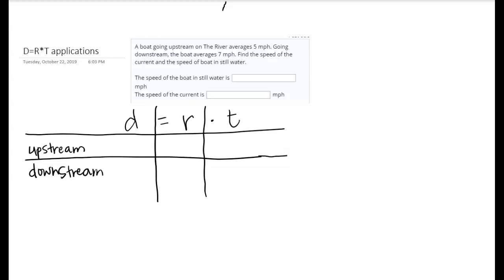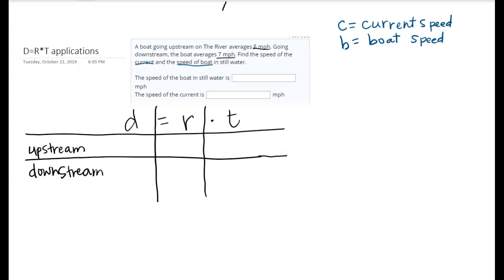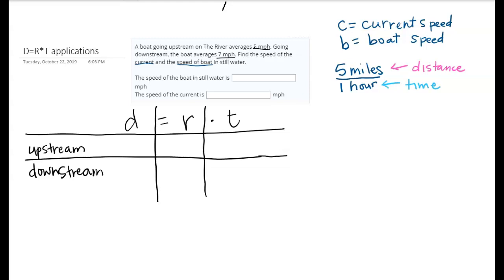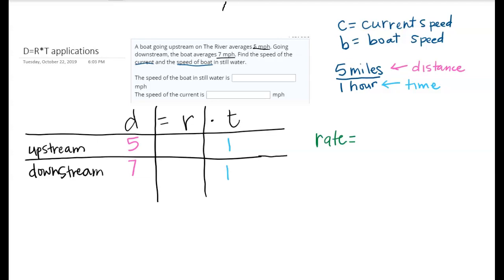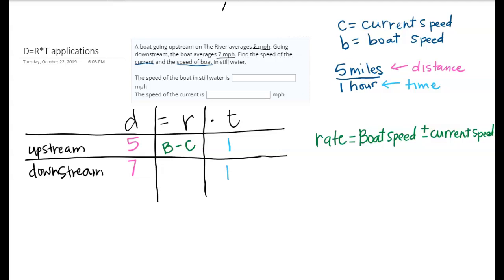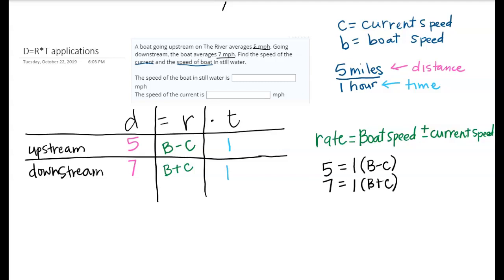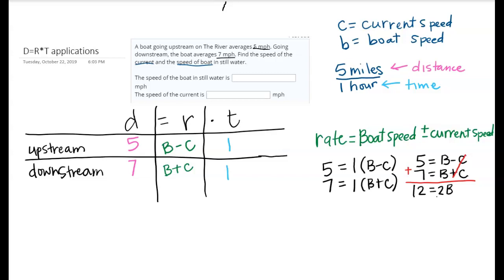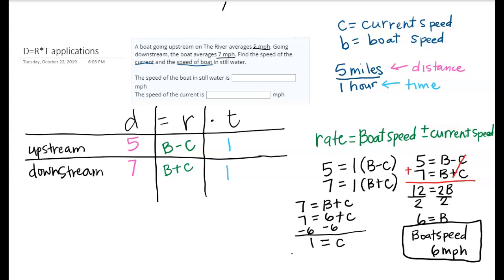D=RT boat problem